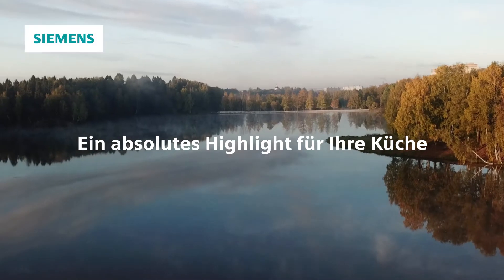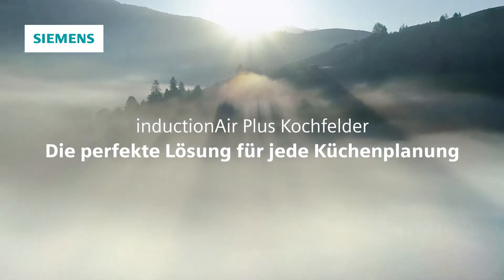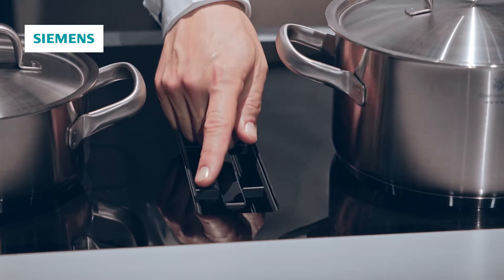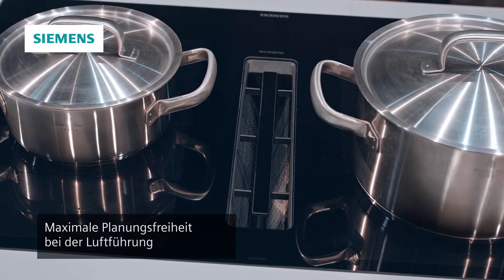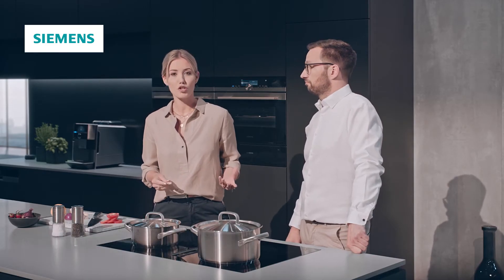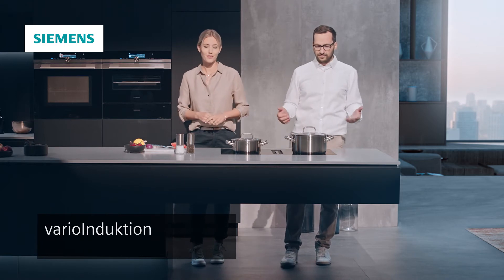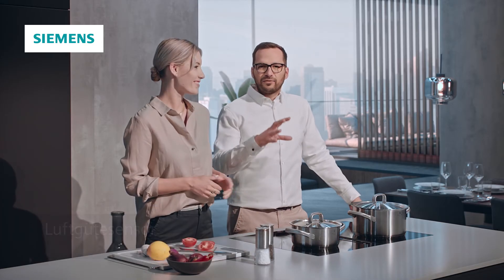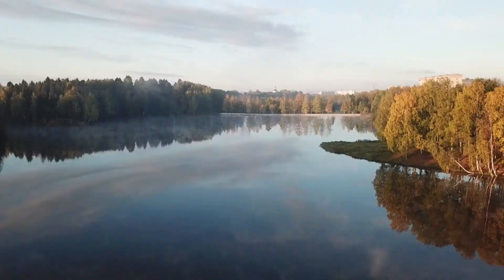Siemens | Entdecken Sie unser inductionAir Plus System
Ein Design, das den Atem raubt. Und jederzeit frische Luft garantiert.

Keine Kanten in Stirnhöhe, kein Dunst, keine Gerüche und dabei absolut leise: Mit dem inductionAir Plus bleibt der Kopf frei fürs Kochen. Denn der leistungsstarke, integrierte Dunstabzug zieht Dampf, Fett und unerwünschte Gerüche direkt dort ab, wo sie entstehen: direkt am Kochfeld. Der Betrieb ist mit Abluft oder Umluft möglich. Im Abluftbetrieb werden Dünste und Gerüche nach aussen geleitet. Im Umluftbetrieb durchläuft die verbrauchte Luft einen Filter und wird gereinigt an den Raum zurückgegeben.